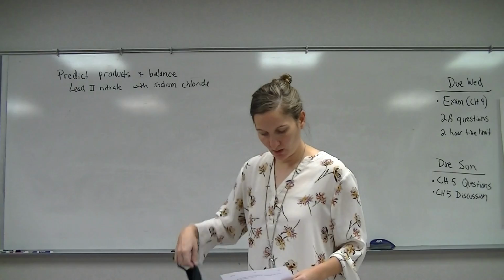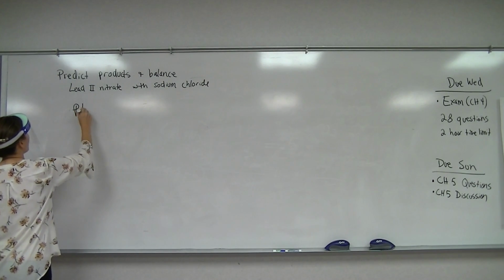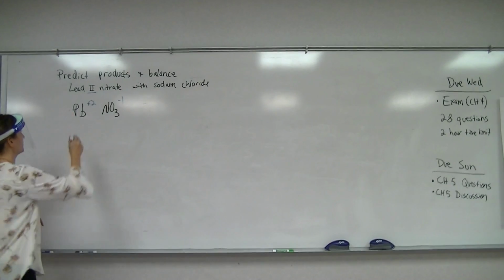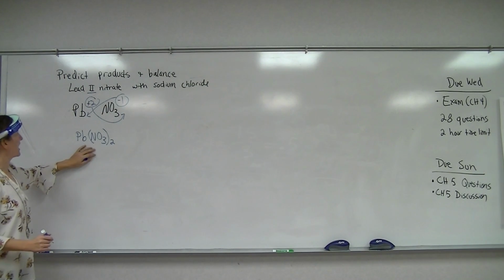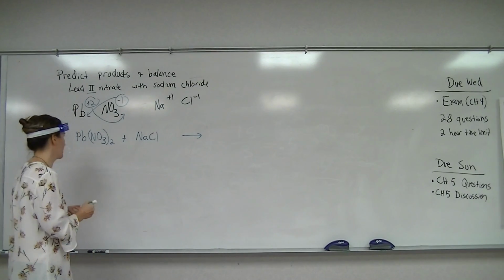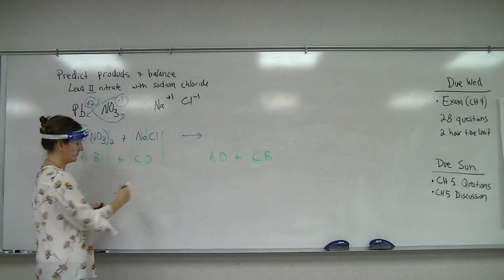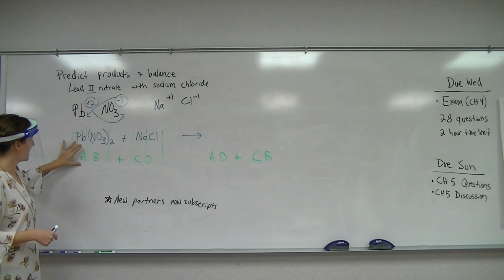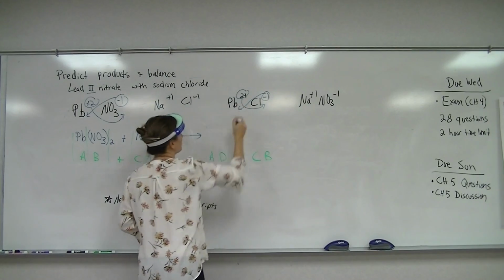chem 1303 review part I CH4 Quern